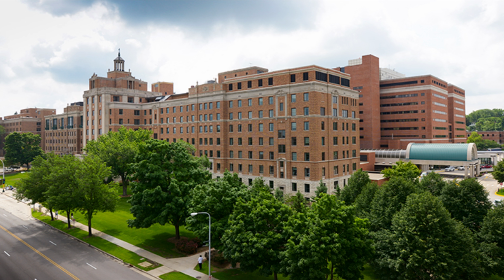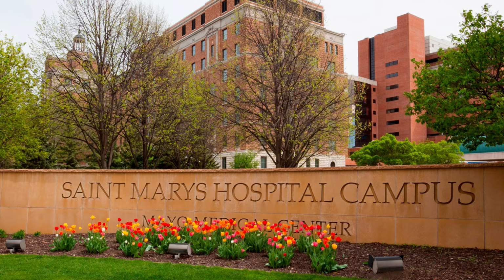A Day in the Life of a Vascular Surgery Resident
Video created to show what a vascular surgery resident does during training at Mayo Clinic.